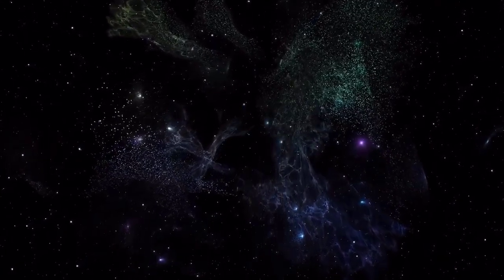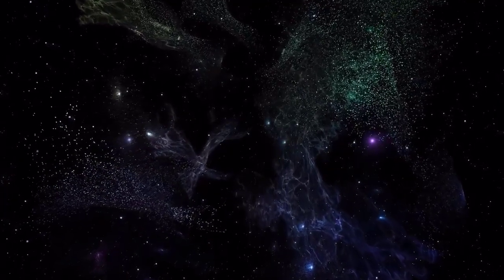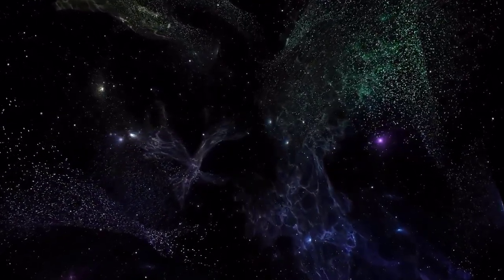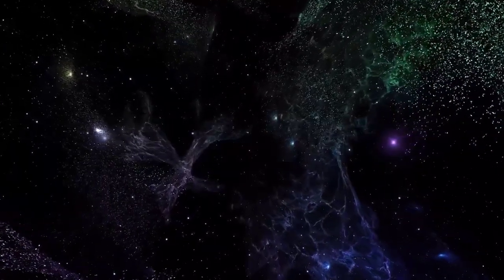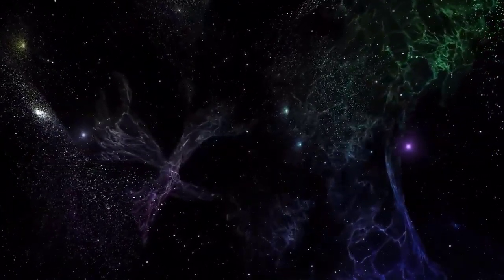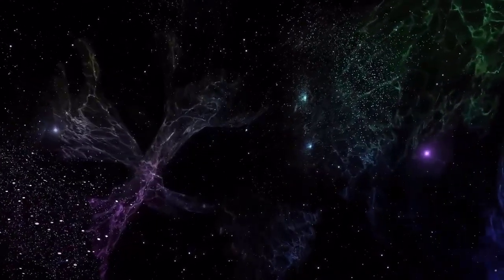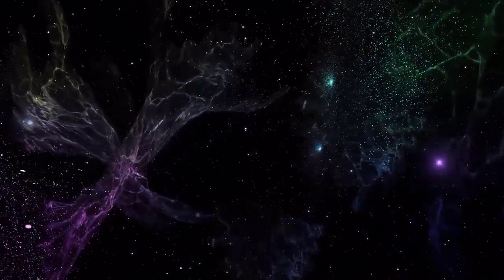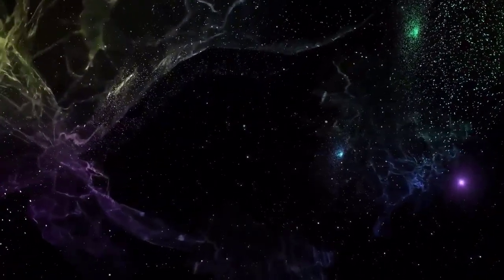Guided Meditation To Relax The Mind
Use this guided meditation to calm and relax the mind for a day of relaxation and reduced stress. Relaxing the mind through guided meditation is great for having a refreshed and positive outlook. The background is 963 Hz selfeggio sounds. Please enjoy. Any feedback is welcome.

I want to recommend the following to you, so you can relax, get, better sleep and calmness. They will help you study, sleep, concentrate, and rest:

Sleep Mask

Shredded Memory Foam Pillows

Breathe Right Nasal Strips

Extra Thick Yoga Mat

Meditation Cushion

Black & Decker 16" fan on a stand  w/ remote